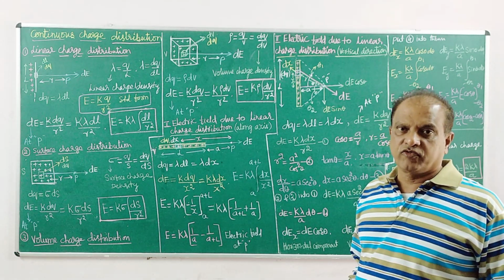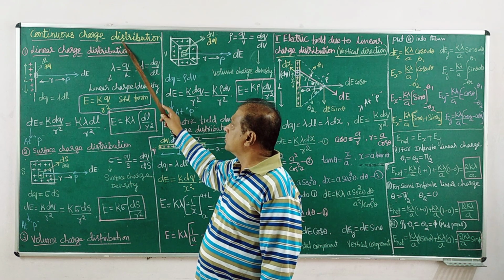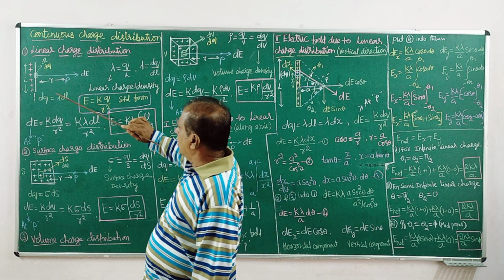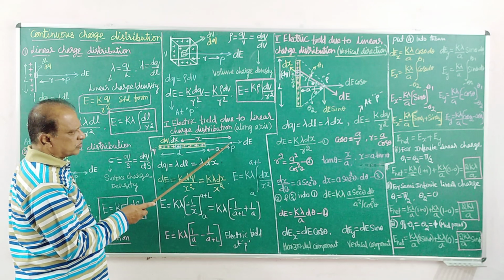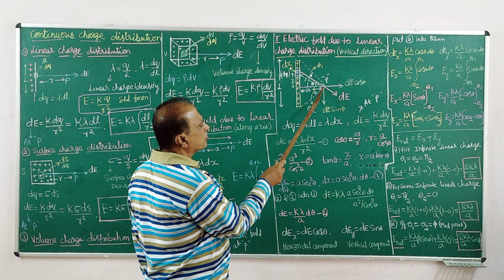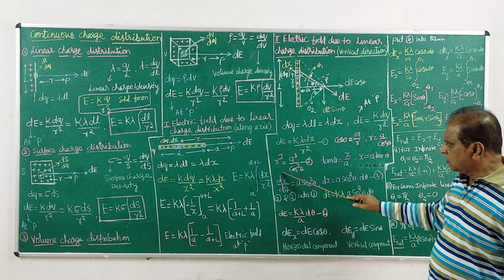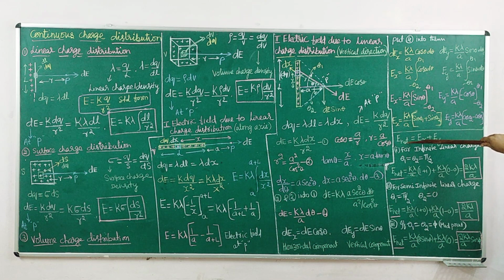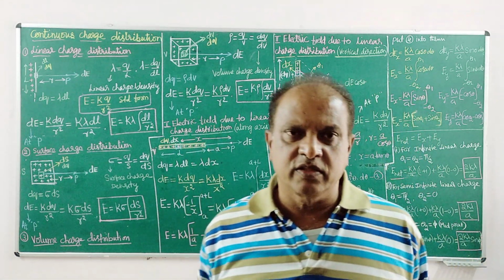class 12 physics, Electrostatics, part 5,by Muralidhara M